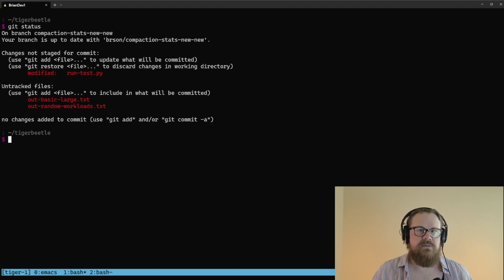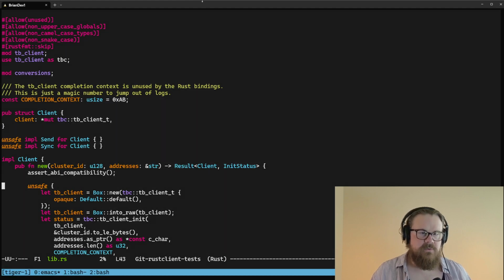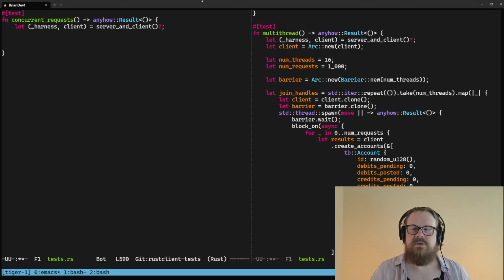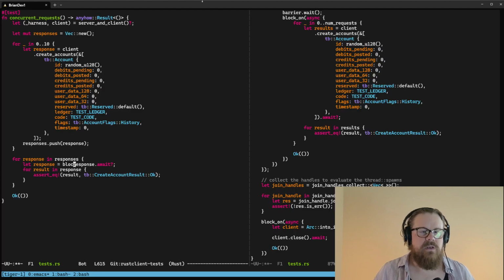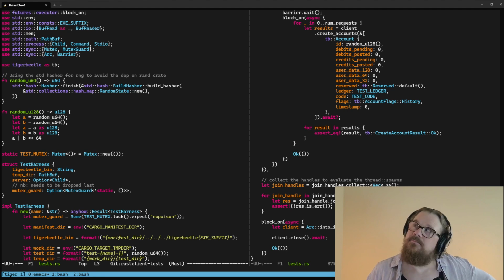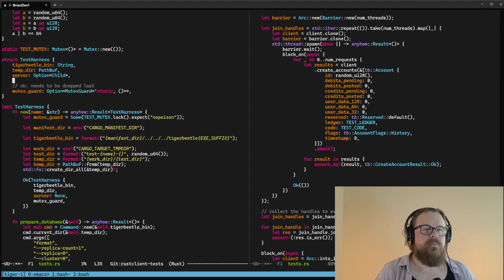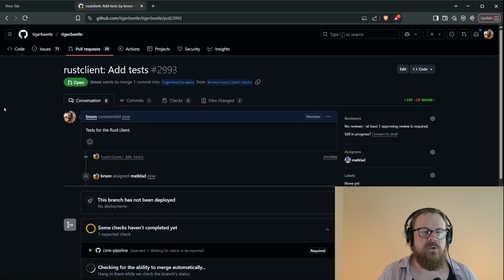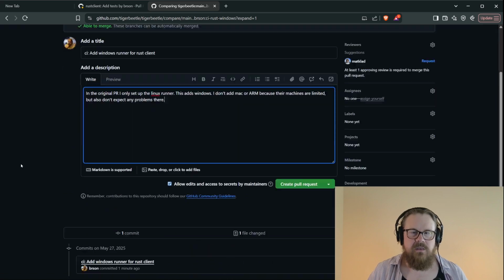Ep. 35: Some more tests for the TigerBeetle Rust client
In this episode: we write more tests for the TigerBeetle Rust client and submit two pull requests.